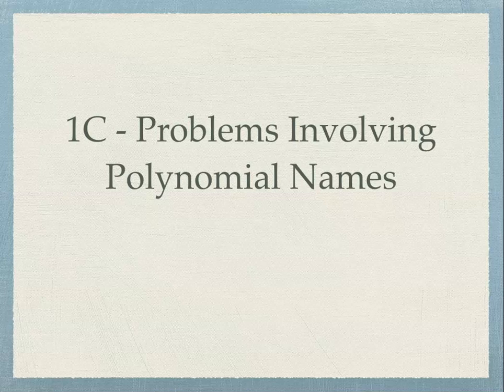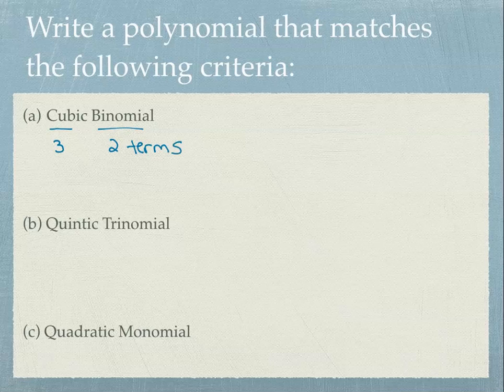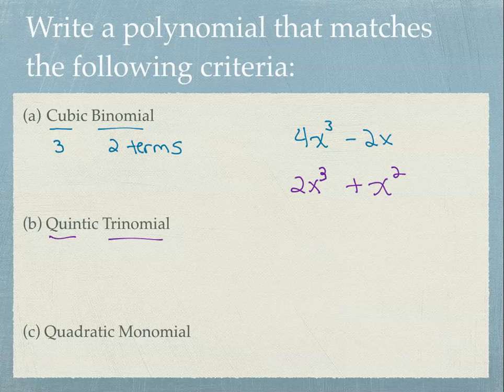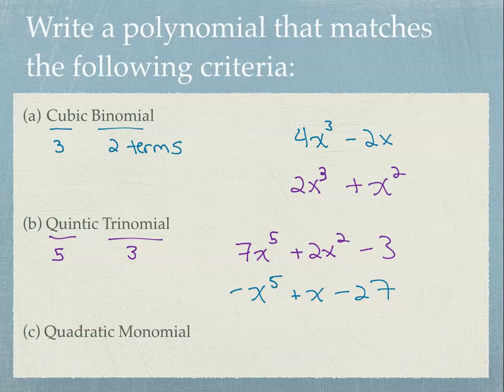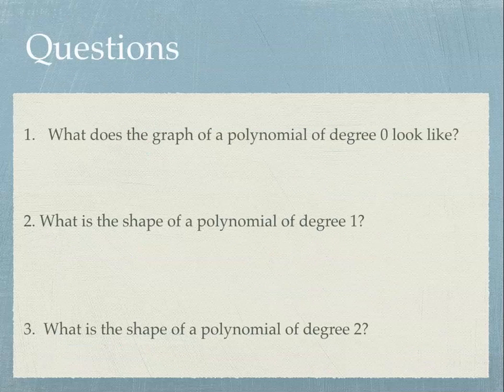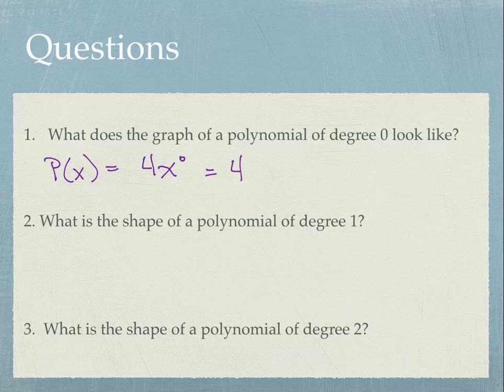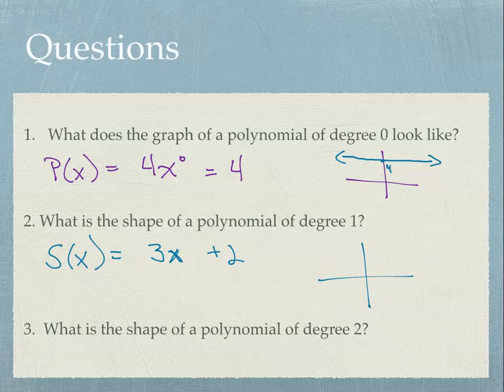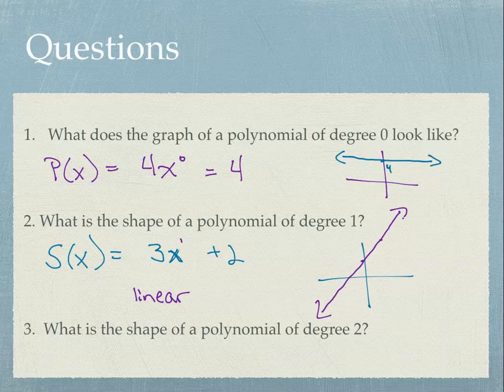1C Problems Invloving Polynomial Names